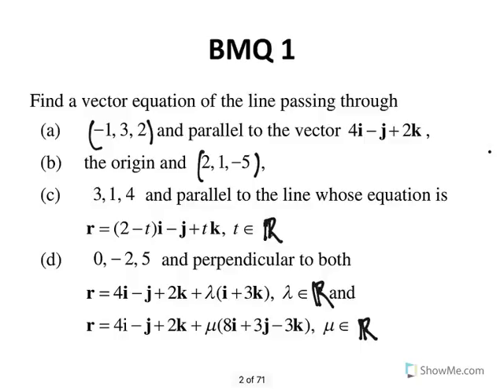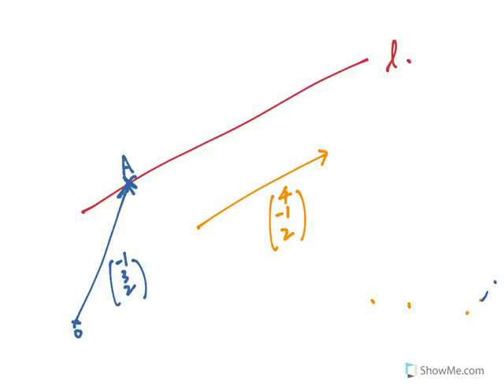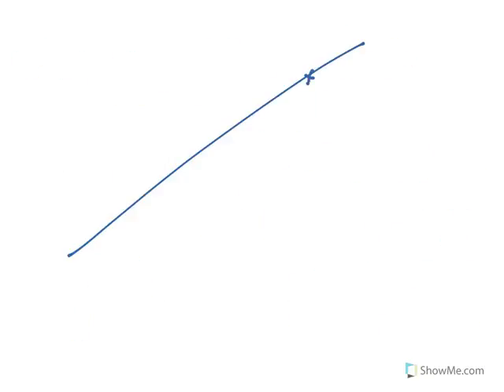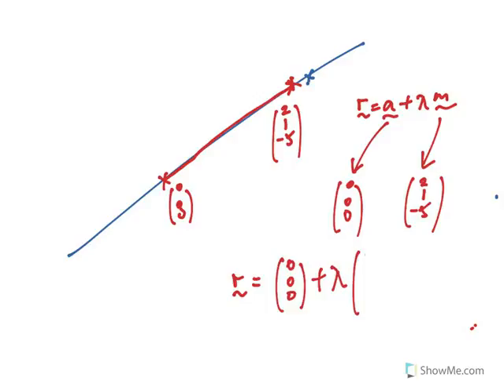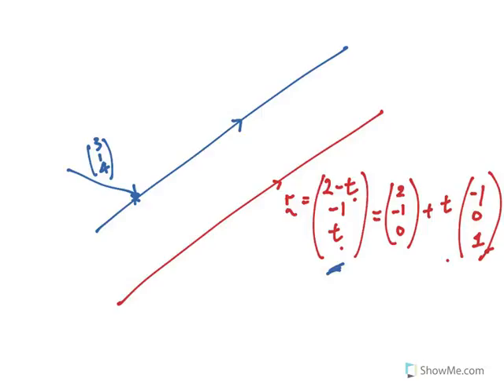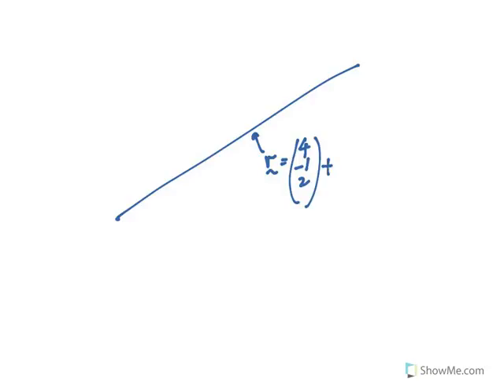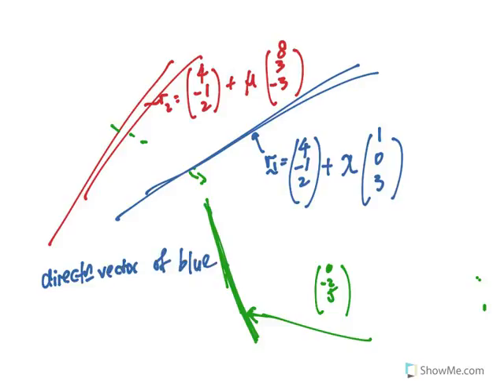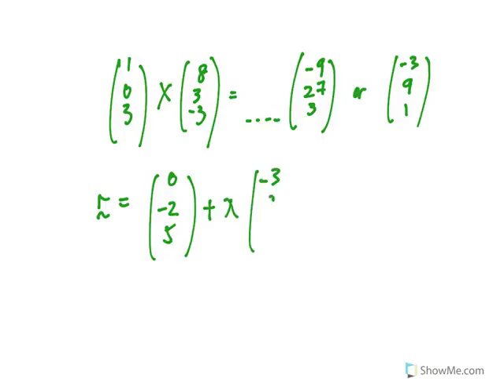2018 Vectors II Tutorial BMQ1